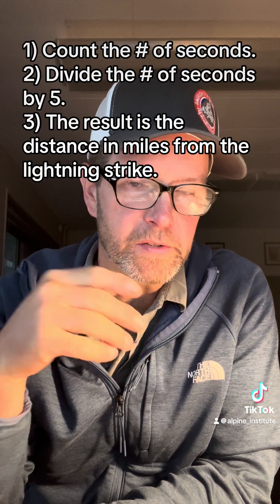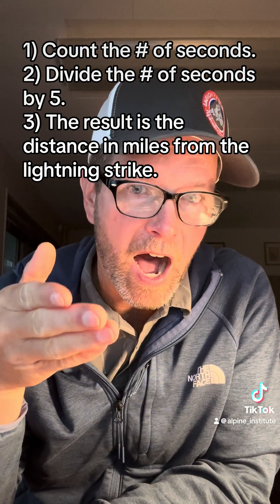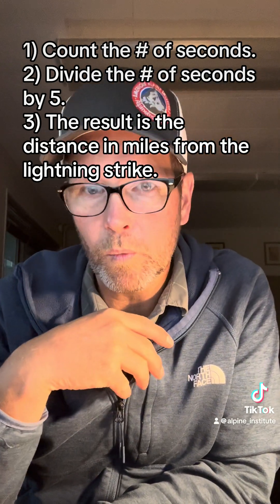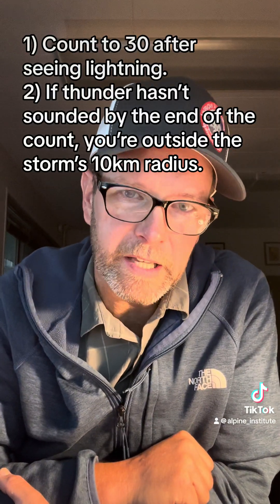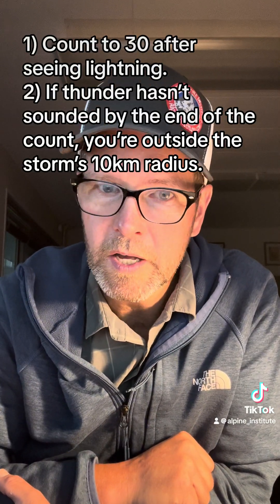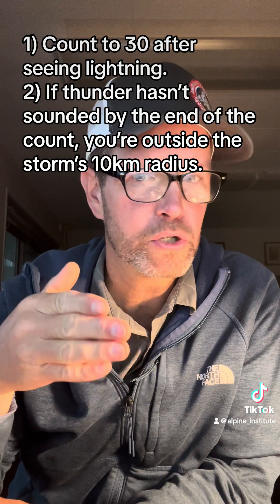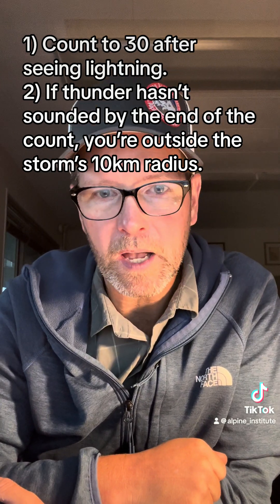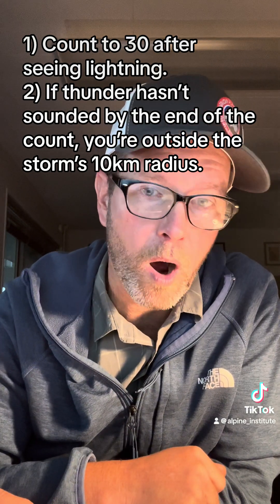Counting Technique: Lightning and Thunder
Many people use the "counting technique" to determine how far a storm is from their position. However, the technique is not perfect. It is easy to connect the wrong lightning with the wrong thunder. This creates a situation where you don't actually understand the proximity of the storm.

A better technique is to use the 30x30 technique. In this technique, you count to thirty after you see lightning. If the thunder doesn't come before you finish, then the storm is over 10km away.

The American Alpine Institute is a mountain school and guide service that operates in six states and in several countries.